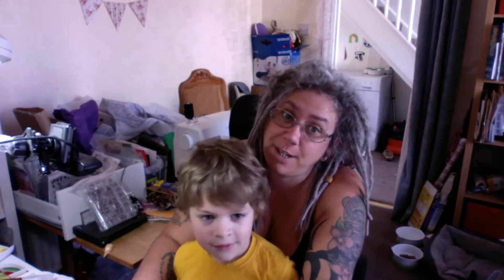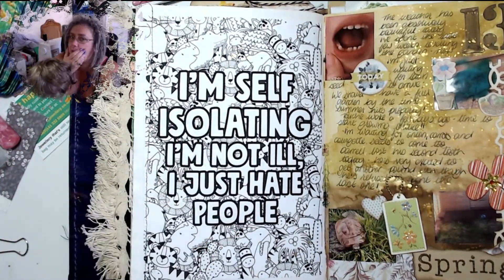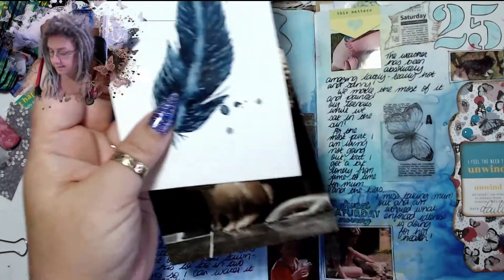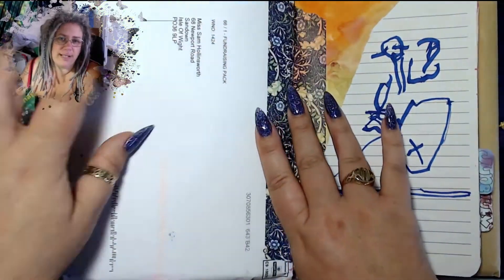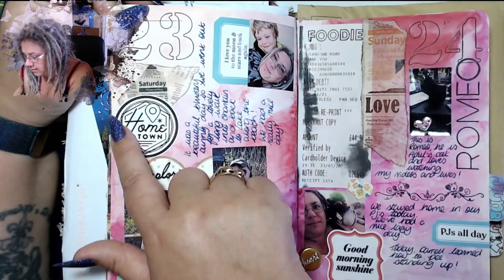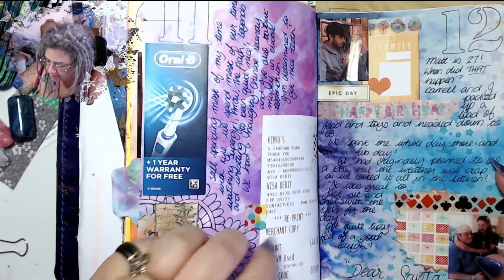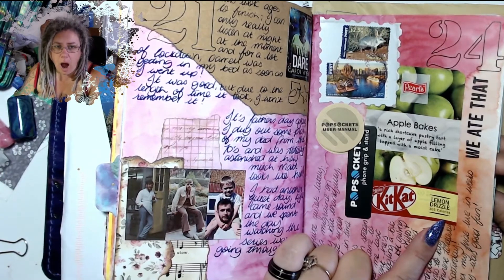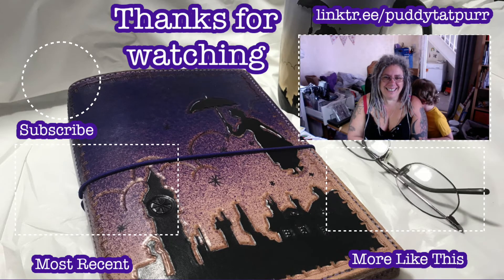Omnijournal flipthrough Apr Jun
My Distress Inks: shorturl.at/gqzX6

OTHER SUPPLIES
Pen Case

Matte Sticker Paper